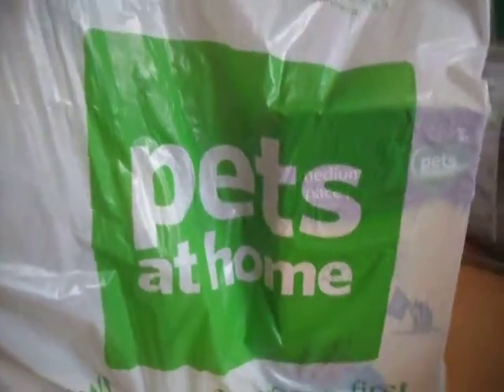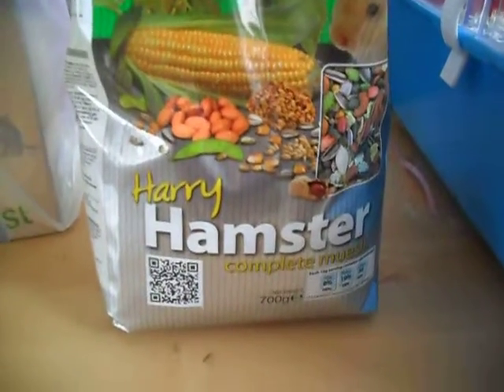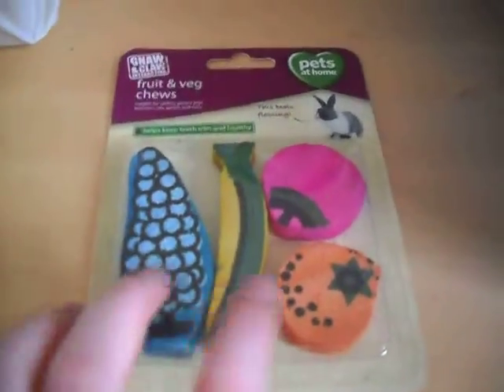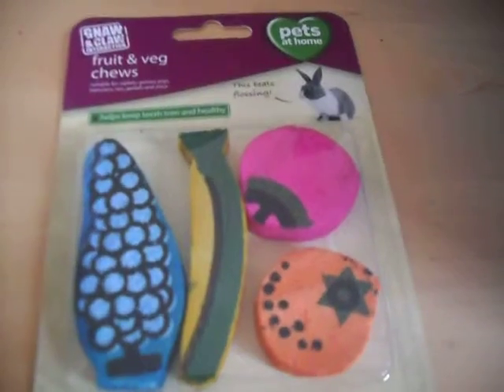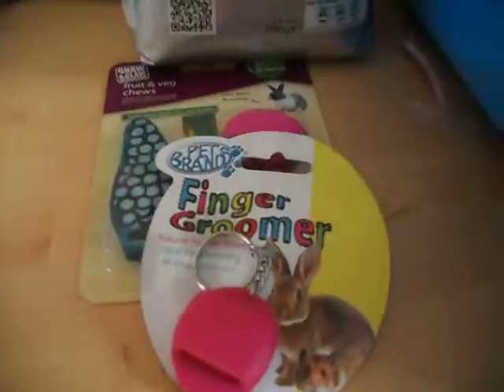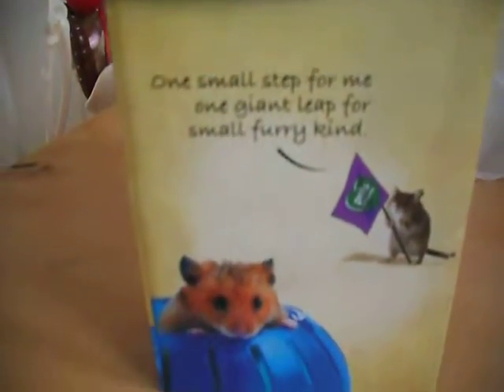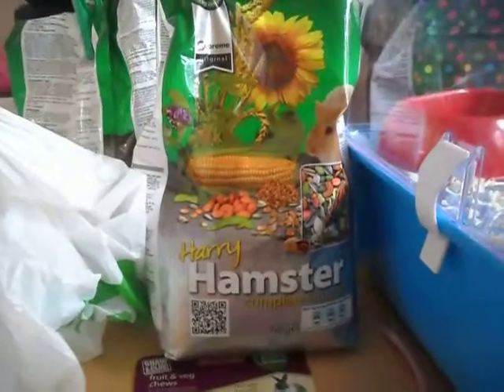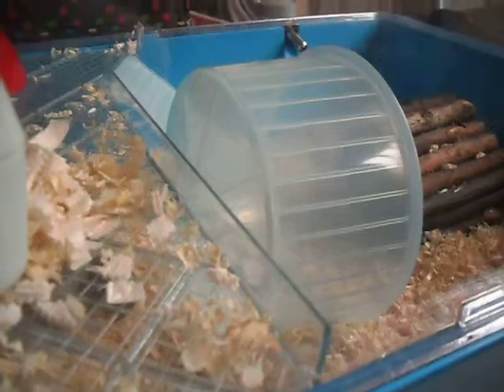Pets At Home Haul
i hope this gives you ideas on what to buy your hamster